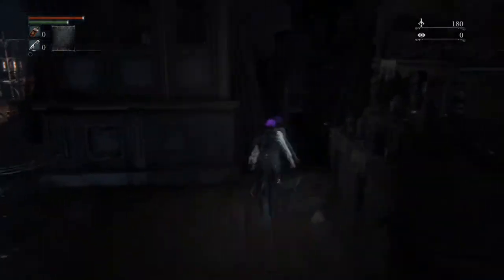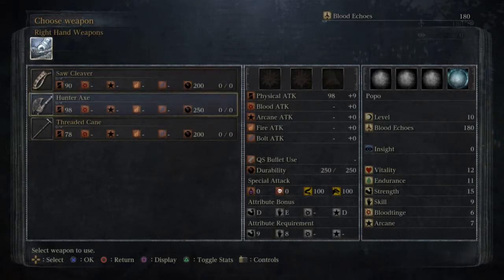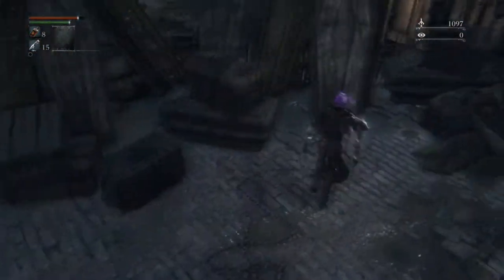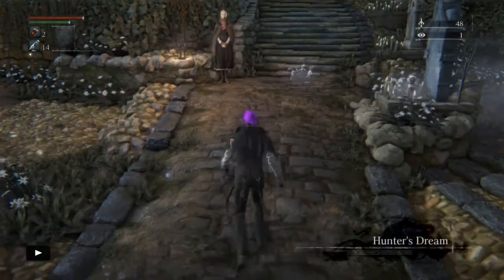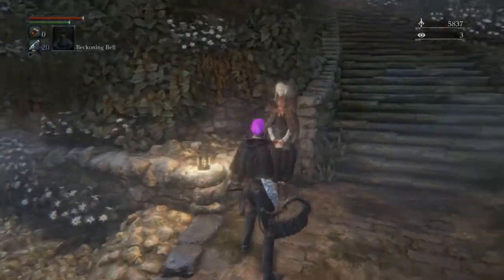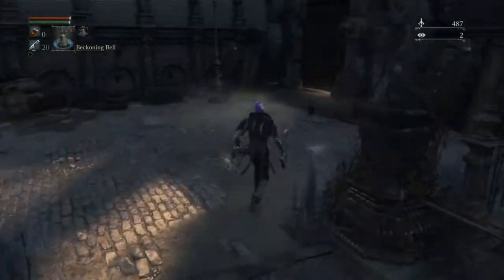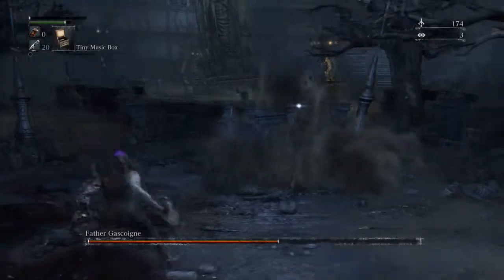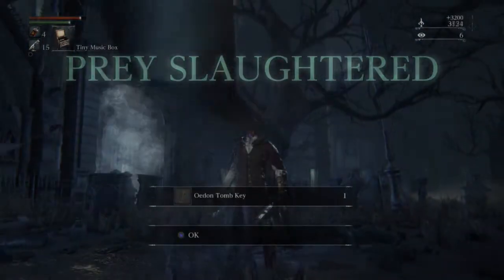Bloodborne Walkthrough Guide - Part 1 - Central Yharnam (Beginners Guide + Tips)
Today we are finaly going to begin the walkthrough for Bloodborne, this is a basic guide for mostly begginers at the game on how to get through the game the easiest way posible  with some handy tips and tricks against the boss fights,hope it helps!